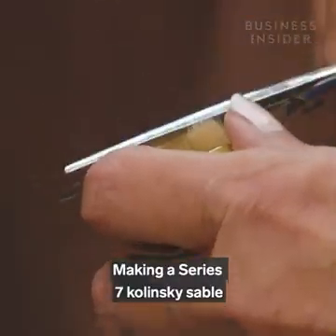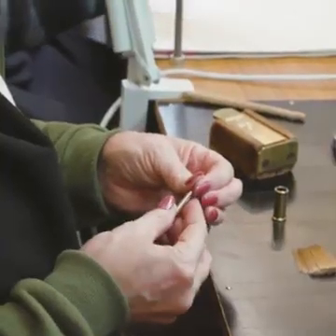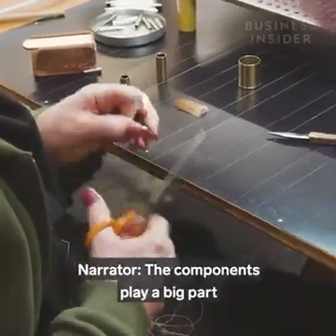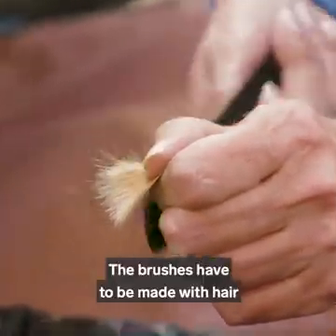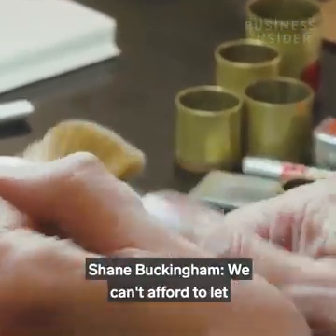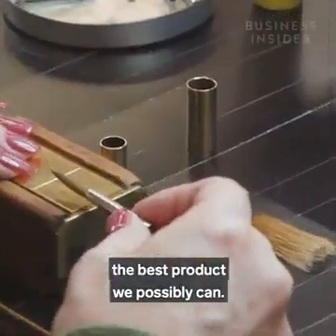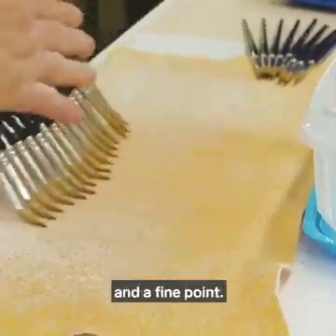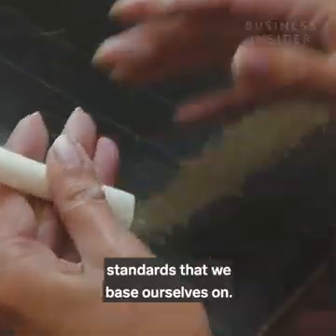Kolinsky brushes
Why Kolinsky Sable brushes are so expensive